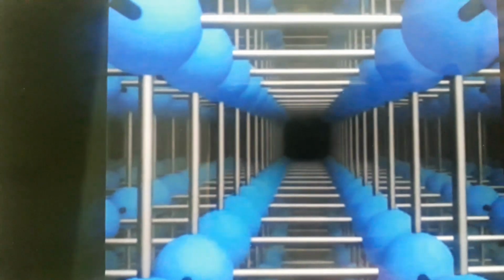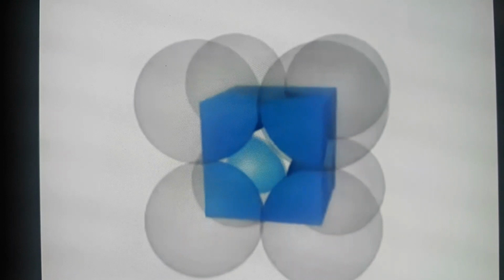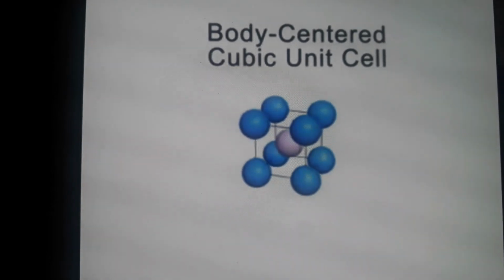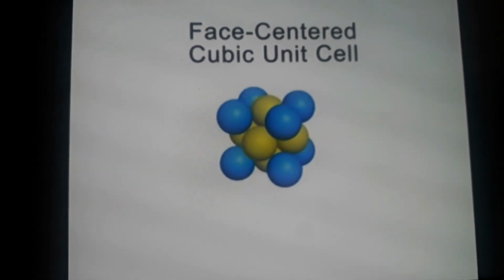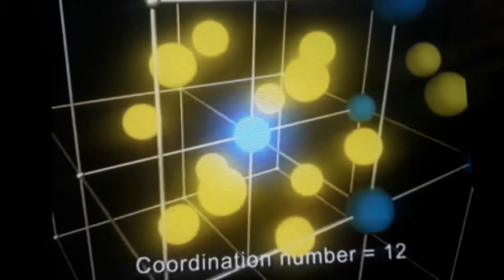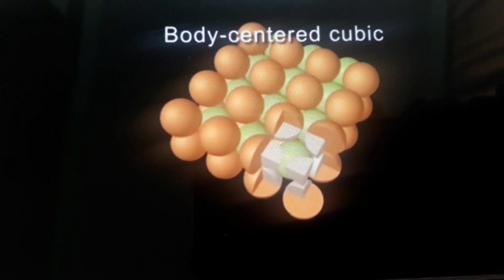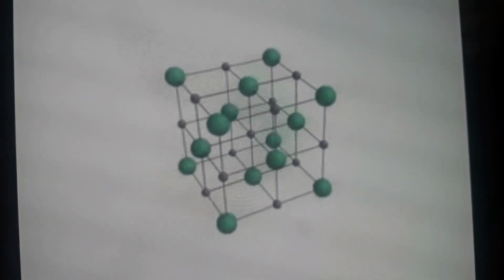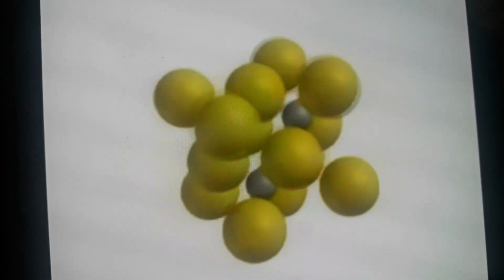solid state lect-6 Origin of cubic unit cells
Origin of cubic unit cells in detail...